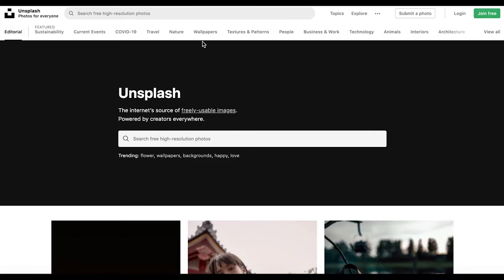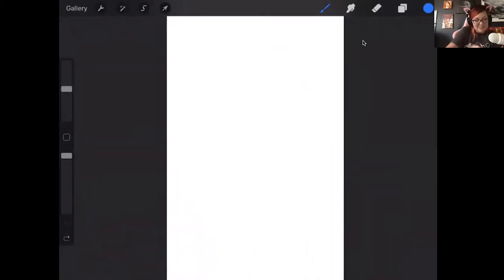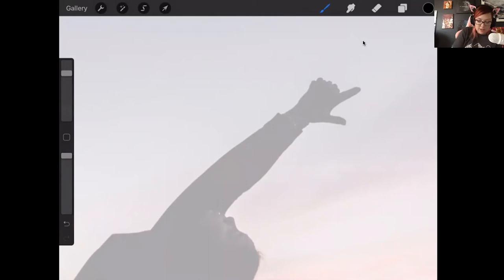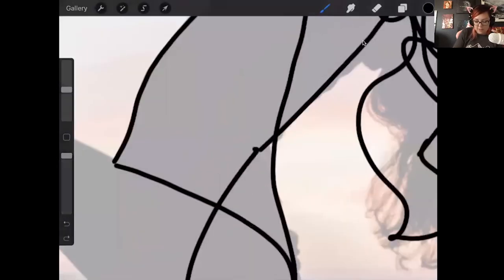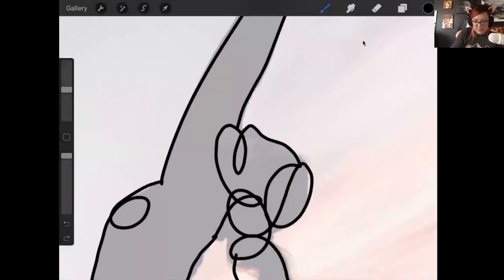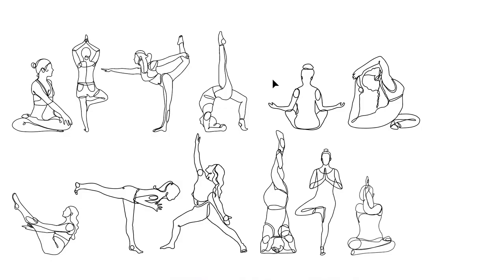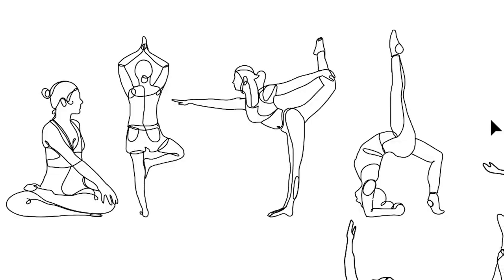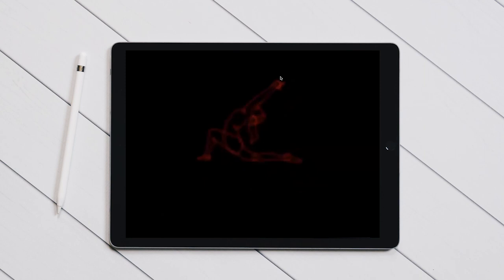How to Create Clean LINEART drawing in Procreate (TUTORIAL!)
Line art is trending! It's a super fun, easy way to incorporate a custom feel to your client work and brand design.

In today's video, I'm showing you behind-the-scenes of how I create Line Art illustrations, using Procreate + Adobe Illustrator! Learn how to create and design line art using your favorite photo.

Tools used:
iPad + Stylus
Procreate/Pocket app
Adobe Illustrator
Unsplash Stock Photography

Wanna know how choose fonts and Brand From Scratch?

Feeling stuck in business?

To get the accountability you need to channel your creativity and grow your business, join us in theForge

LINKS

Follow Lilah on Instagram to see a more BTS look into creative entrepreneur lifestyle

MAIL: 1108 14th Street #174 Cody, Wyoming 82414